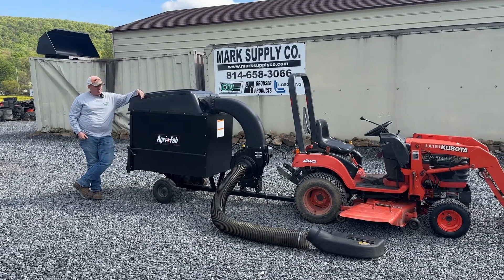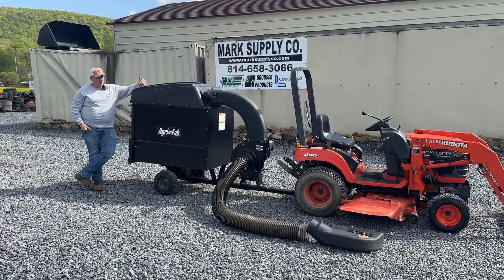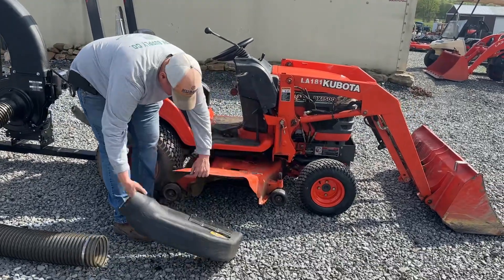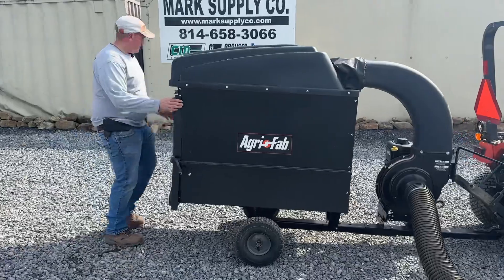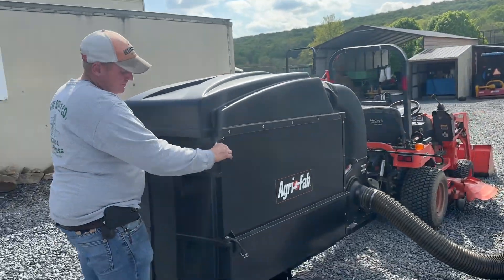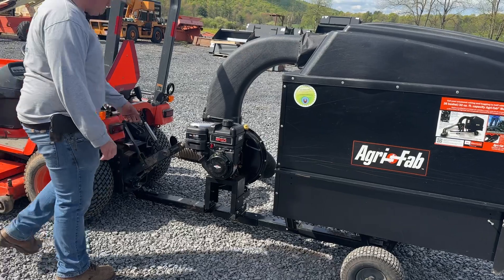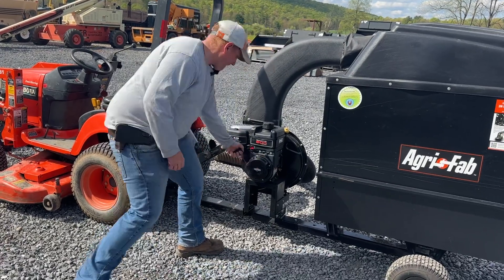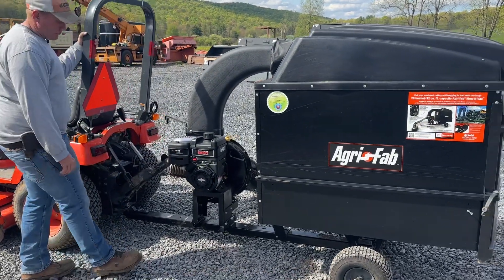Agri Fab 26 Bushel Lawn Cart Grass And Leaf Catcher Bagger System Universal Pull Behind Briggs Motor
Agri-Fab 26 Bushel Pull Behind Leaf And Grass Vacuum

32 cu. ft. capacity

Deck adapter included fits most popular mower decks

Briggs & Stratton 900 Series Gasoline Engine That Starts And Runs Excellent

80 MPH suction provides enough power for leaves, pine needles, and grass clippings

Hose Included

Need help with assembly, check out the step-by-step assembly videos on the Agri-Fab YouTube
brand page

Clear hose to easily locate clogs